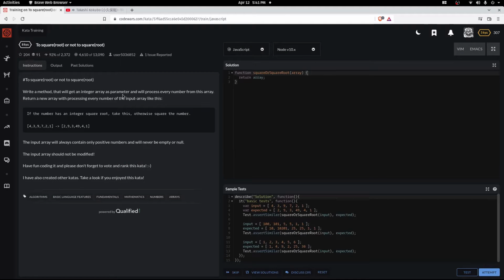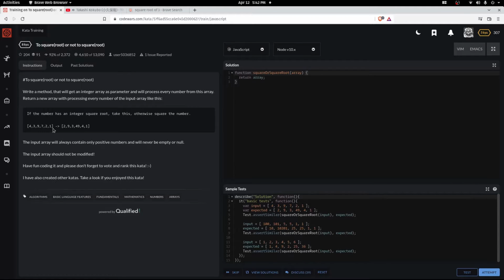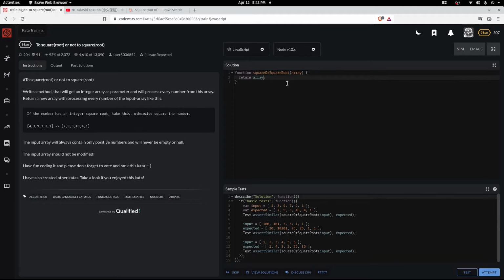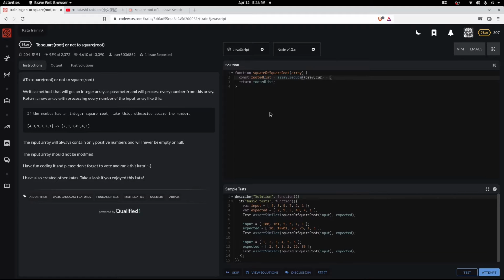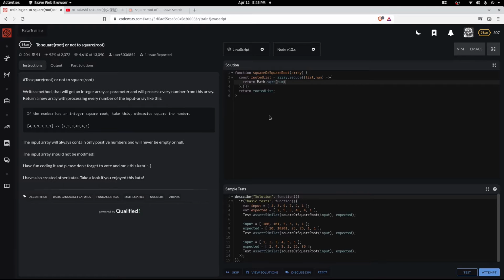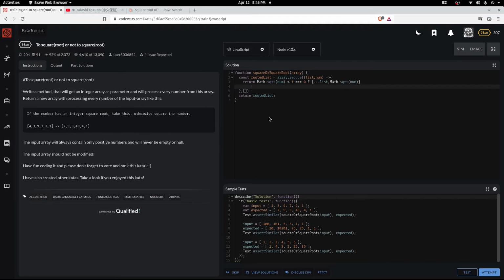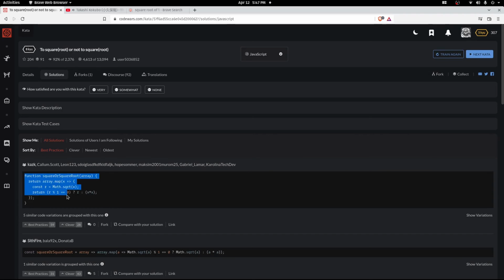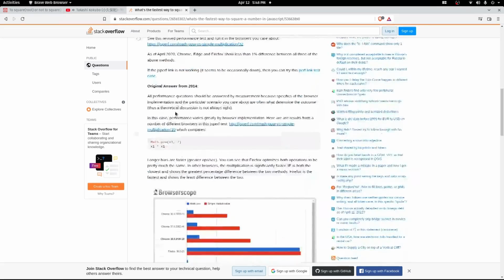To Square(Root) Or Not to Square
This is an unedited video of me working out an algorithm on Codewars in real time. I hope seeing my thought process will help you out in some way.